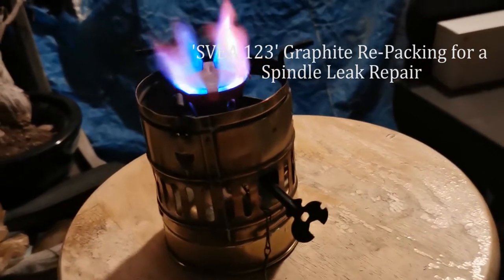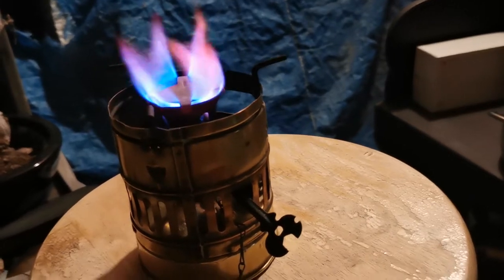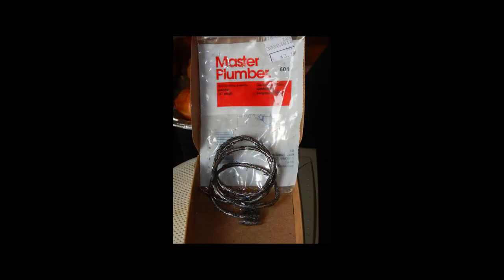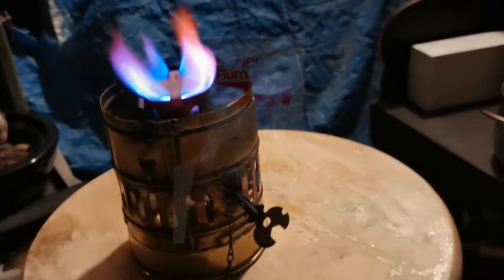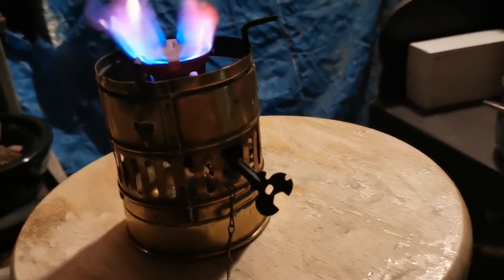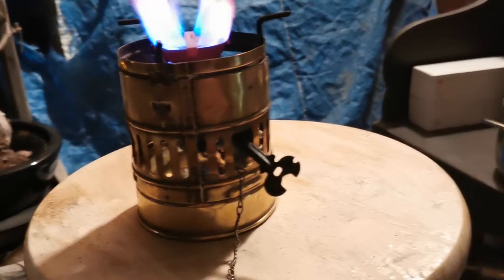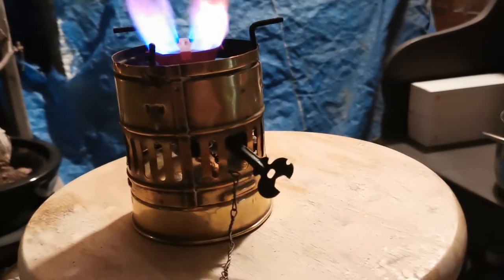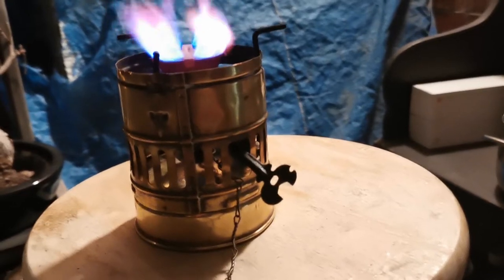SVEA123 Spindle Leak Repair (control valve) Graphite Plug Replacement.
Fun repairing a spooky spindle leak on my SVEA 123 white gas stove. This has been with me since the early seventies and this is the very first issue I've had to deal with.